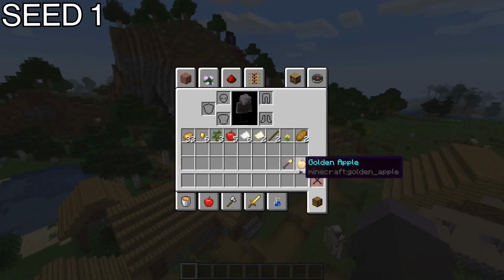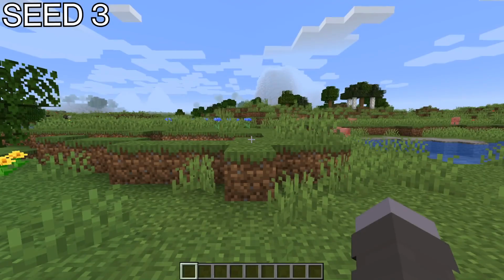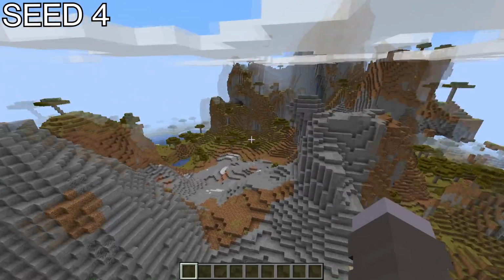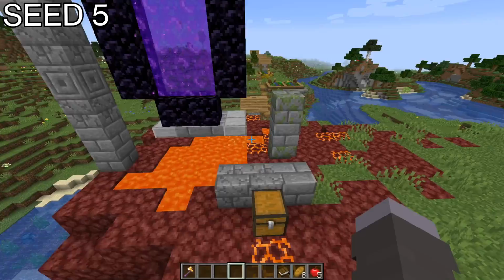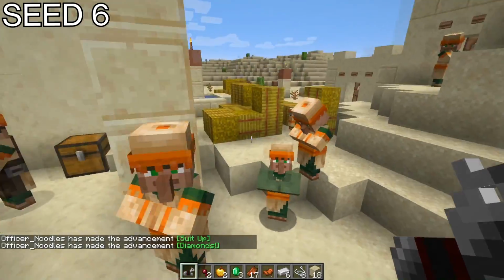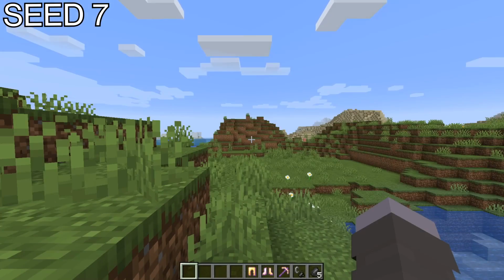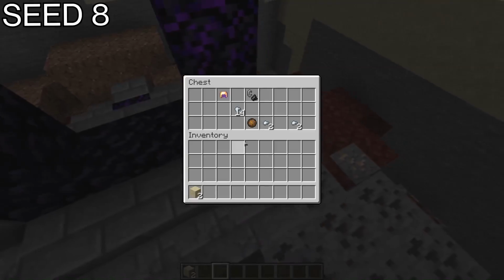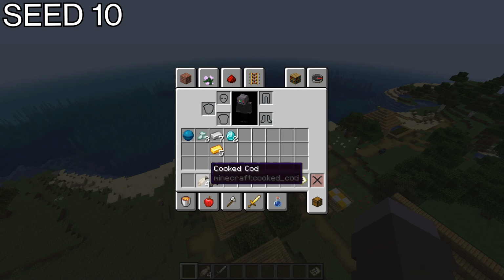Top 10 Minecraft Seeds of 1.16.4 (Java Edtion)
All of my own-found seeds in minecraft that I think are worthy of the top 10 list.

Unfortunately I lost seed 2 (sorry)

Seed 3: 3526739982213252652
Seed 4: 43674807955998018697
Seed 5: 24140720
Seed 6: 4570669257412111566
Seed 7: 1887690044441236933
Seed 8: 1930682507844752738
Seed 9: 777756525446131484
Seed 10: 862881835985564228